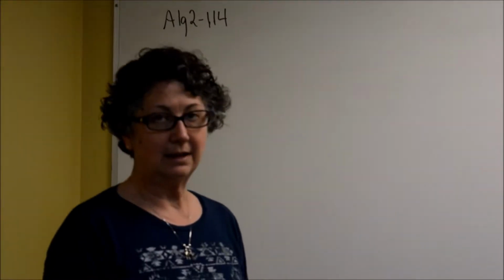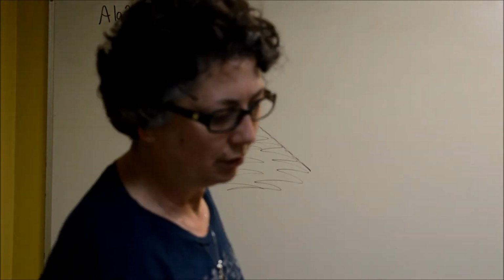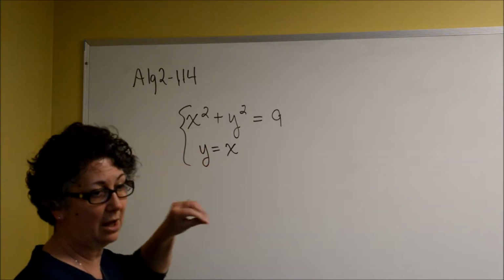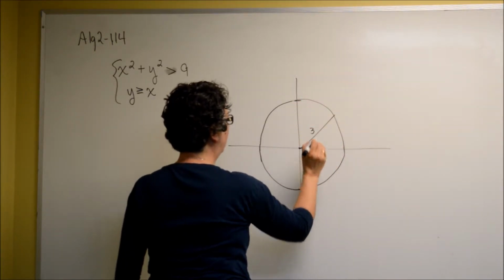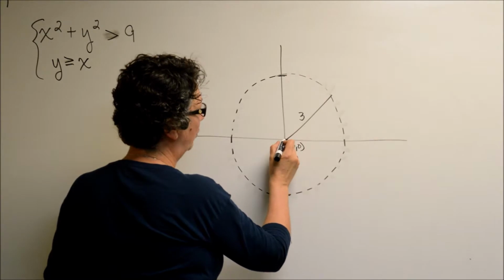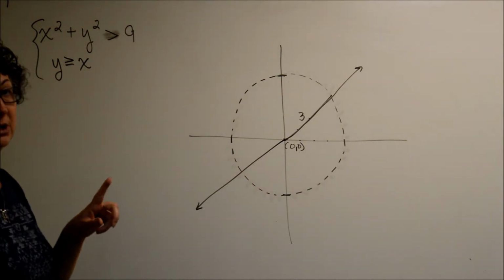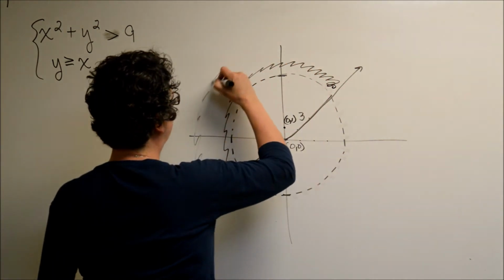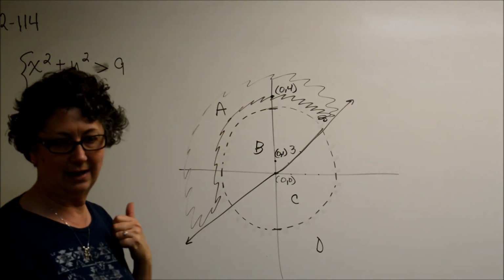Alg2 L114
Nonlinear Inequalities